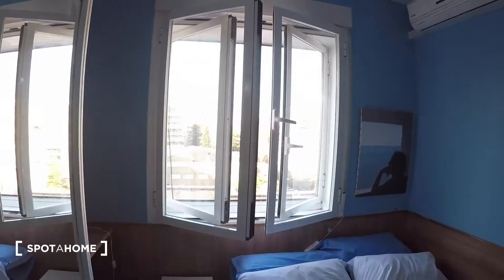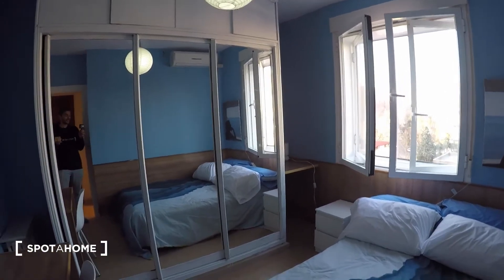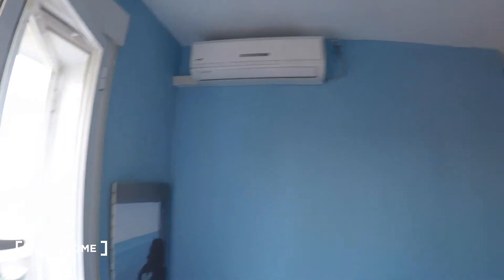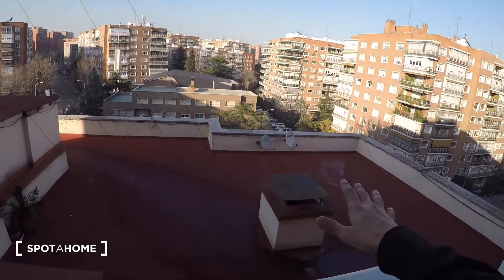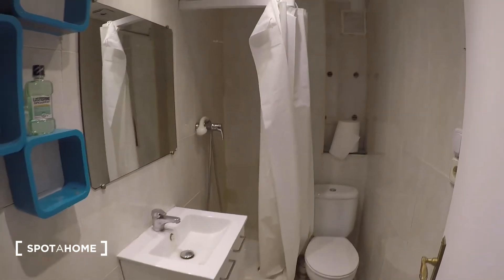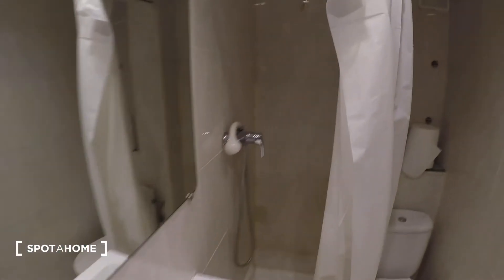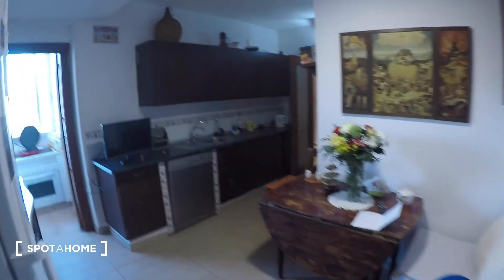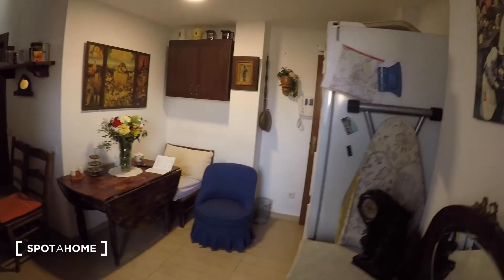Rooms ideal for professionals and postgrads in 4-bedroom apartment, with... - Spotahome (ref 394632)